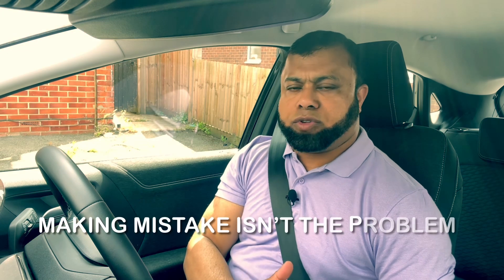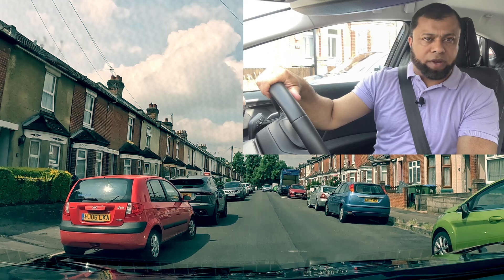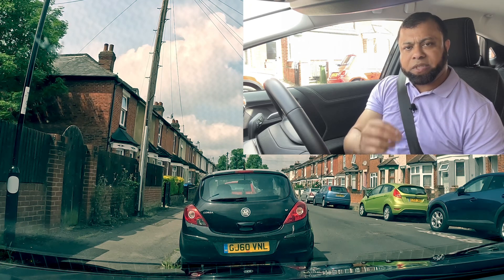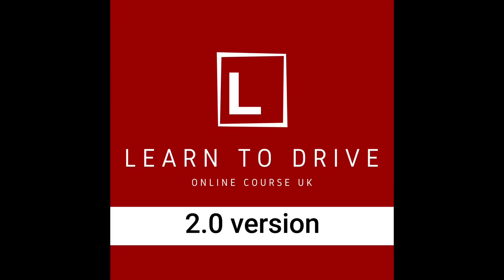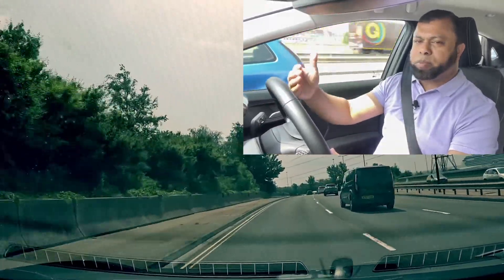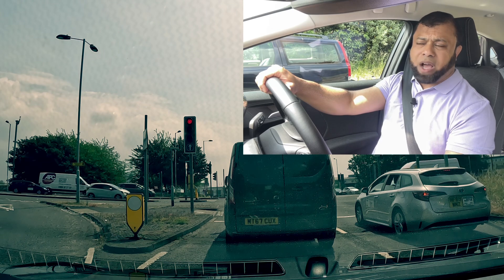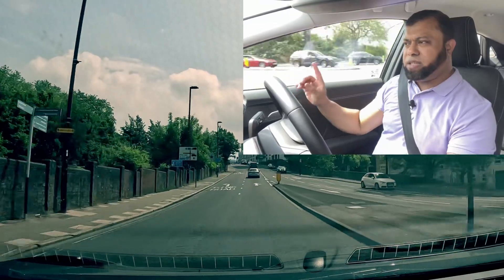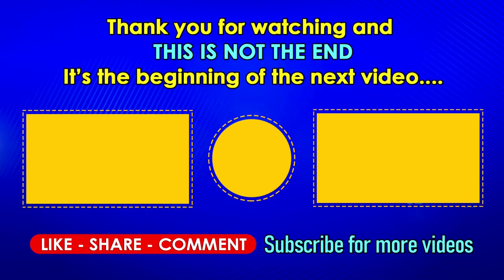IT MATTERS HOW YOU CORRECT AFTER A MISTAKE IN THE DRIVING TEST!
It doesn't matter if you make a mistake, it matters how you correct after a mistake in the driving test. We all make mistake in driving, even the examiner makes mistake. The difference is how you correct and the action you took to correct matters.

For example the examiner asked you to do the parallel parking and you couldn't do it in one go, you made a mistake. Maybe you're too far from the pavement, or you steered too late and it looks you're about to hit the pavement, so what should you do? Should you give up, or should you correct. Correct of course!

Women Shoe - Recommended For Learn To Drive

Men Shoe -  Recommended For Learn To Drive

Driving TV!